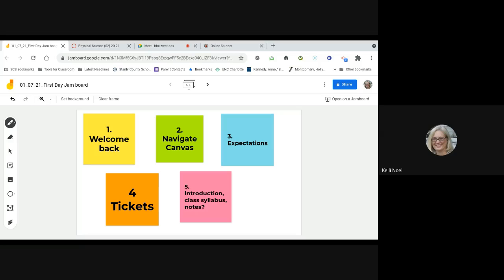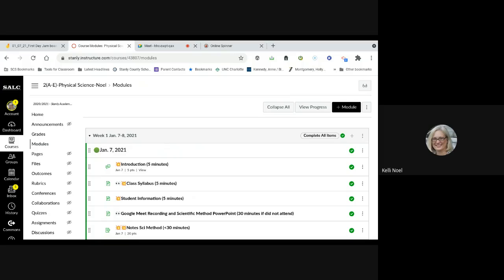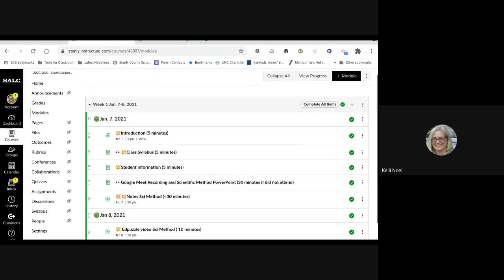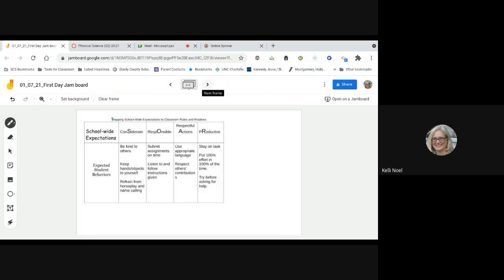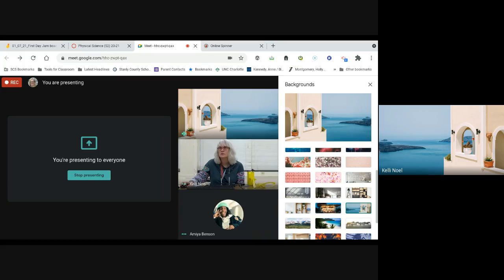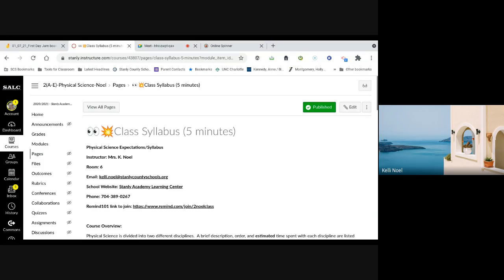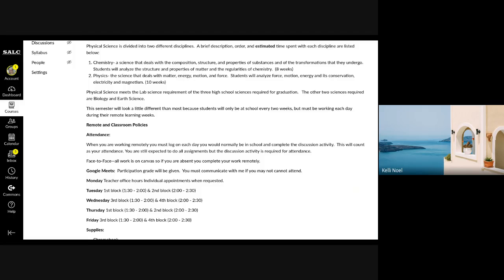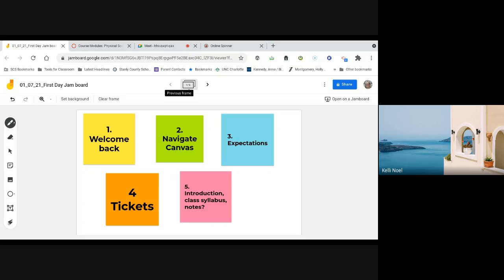2nd Block Physical Science 1_7